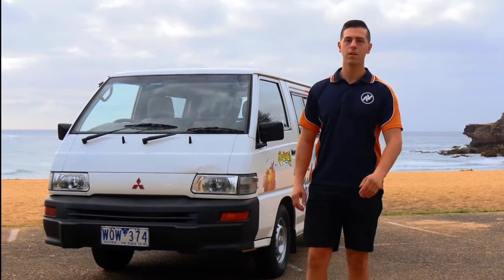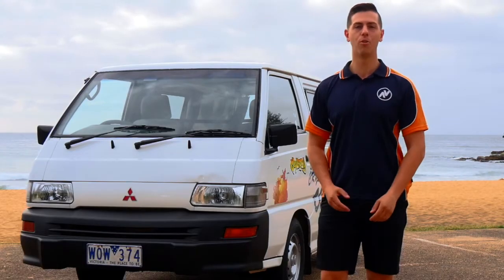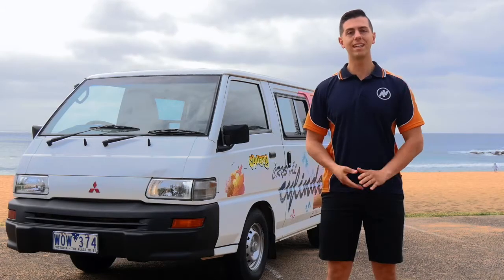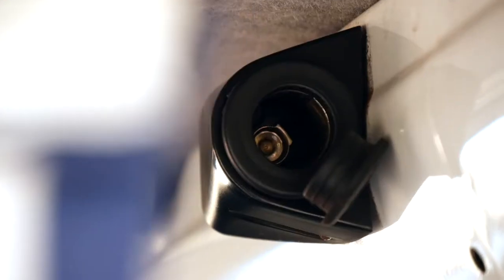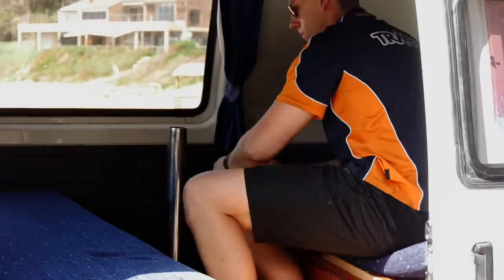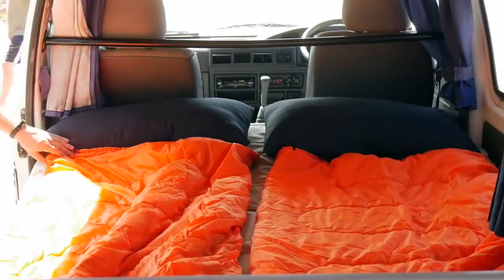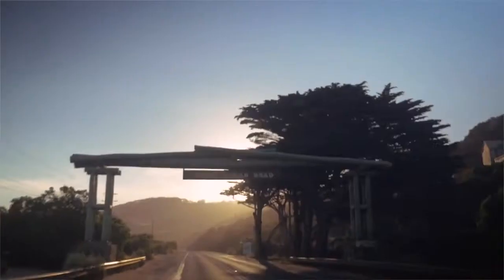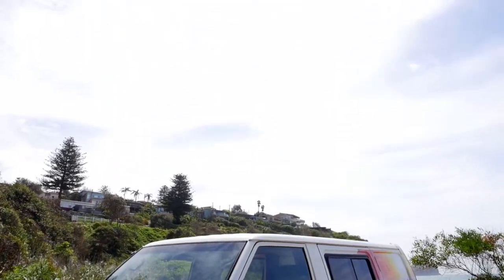Campervans & Cars For Sale | Budgie Van | Travellers Autobarn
So you’re planning a trip to Australia and you’re thinking about buying a cheap car or campervan to get you around? You want to experience Australia up close, an experience that will stay with you forever. You want the freedom to make your own itinerary and see and do things at your own leisure – then buying your own car or campervan is the right move!

Travellers Autobarn has over 20 years experience in helping travellers realise their dream of Australia. On all of our sales vehicles, we offer service, warranty, buyback, try & buy scheme and insurance advice.

This video presents our Budgie campervan, an economical vehicle which has everything you need to get you around Australia.